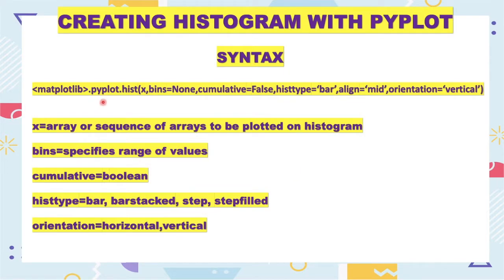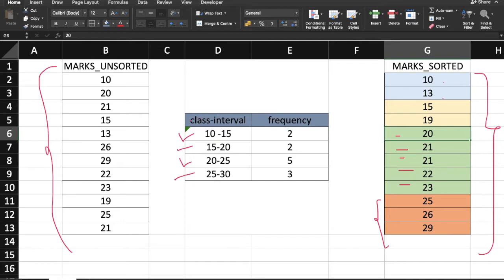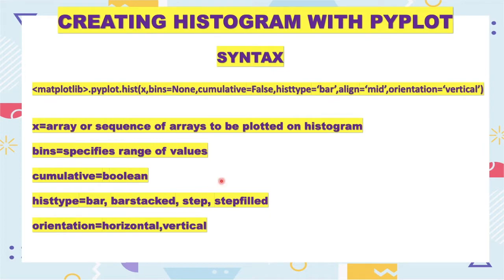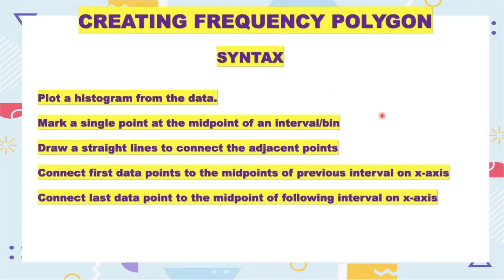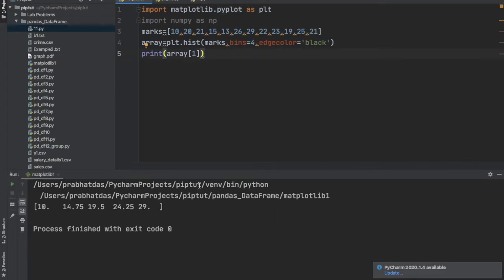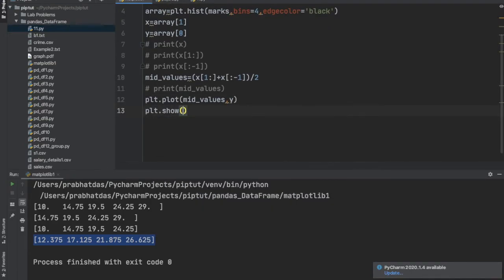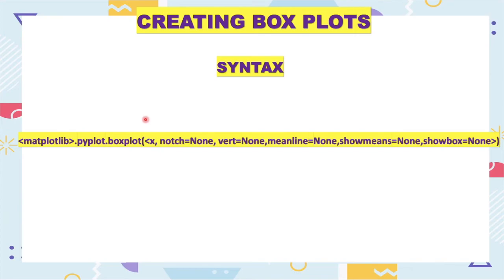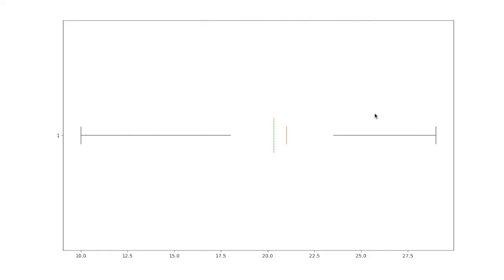Histogram | Frequency Polygon | Boxplot | Introduction to Matplotlib PyPlot. #4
Outro Credits:
Lost Stories - Noor (feat. Akanksha Bhandari & Zaeden)